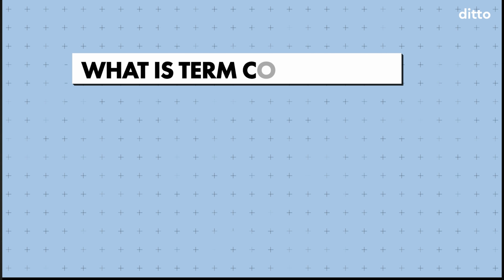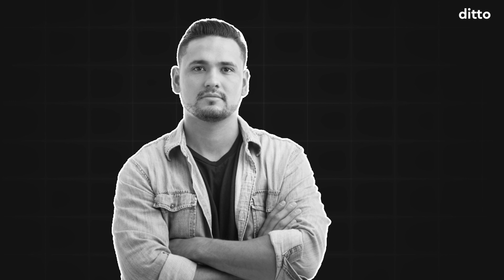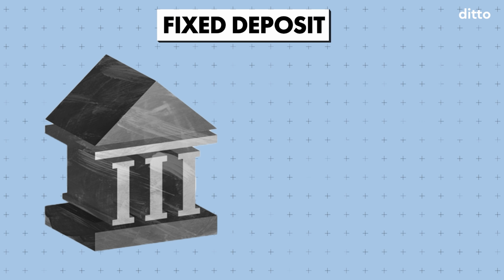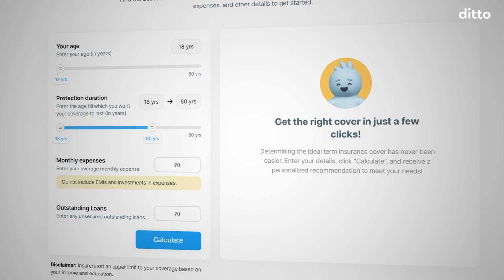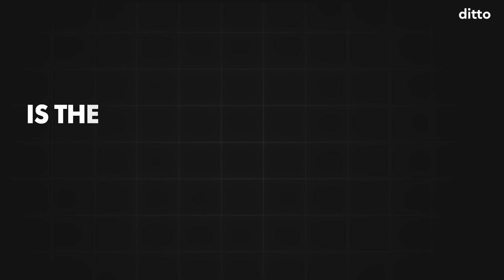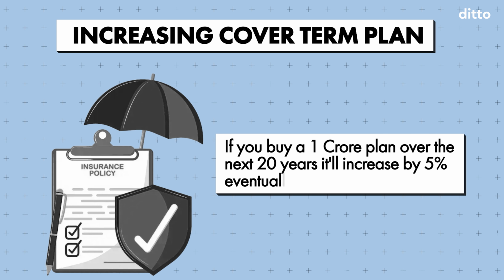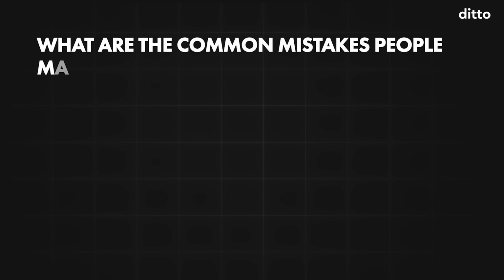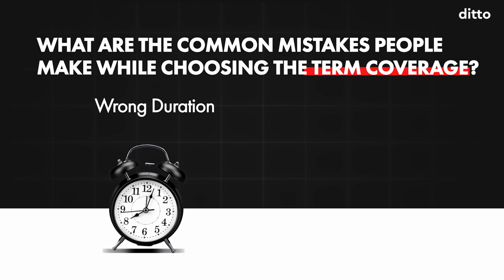*REALITY* of 1Cr Term Coverage | Is it REALLY Enough? | Term Insurance 2024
Welcome to Ditto Insurance's deep dive into the Choosing the Right Term Coverage. In this video, Shashank and Sushant will unravel the complexities surrounding choosing the right term coverage, specifically focusing on whether 1Cr term insurance coverage is sufficient for your needs in 2024.

If choosing the right term coverage is confusing for you, then we suggest you book a free-of-cost consultation call with our advisors

Calculator:
Find the best term insurance cover for your needs with our free calculator. Simply enter your age, expenses, and other details to get started

What's covered:
1. Understanding Term Insurance Coverage
2. Key Factors in Deciding Term Insurance Coverage
3. Impact of Lifestyle and Expenses on Term Insurance
4. Future Financial Goals and Term Insurance
5. Burning Question: If you can afford premiums for a 5Cr term insurance coverage, is there any reason why an insurance company might deny it?
6. Loans and Liabilities in Term Insurance
7. Beating Inflation with Term Insurance
8. Enhancing Term Insurance Coverage with Riders: How can additional riders enhance the basic term insurance coverage?
9. Common Mistakes in Choosing Term Insurance Coverage

Don’t stop here — check out the full article for deeper insights and valuable details

0:00 Introduction
0:45 Term Coverage Explained
1:50 Factors influencing Decision for Term Coverage
3:18 Ditto’s method of Calculating Ideal Term Coverage
6:38 How do Loans factor into deciding term coverage?
7:58 Is Everyone eligible for 5Cr Term Coverage?
9:34 Is there a way to beat inflation with Term Coverage?
14:01 Common mistakes to avoid when choosing a Term Coverage